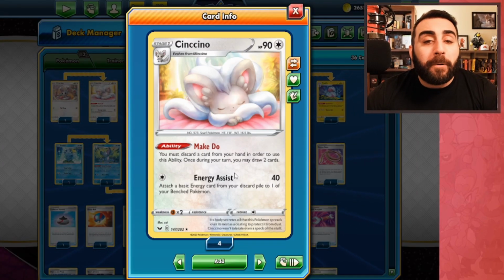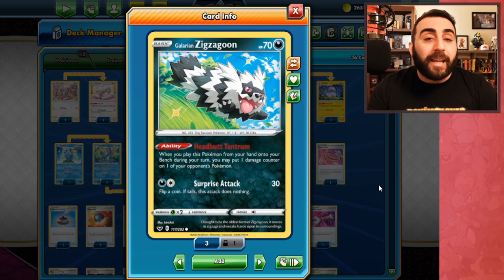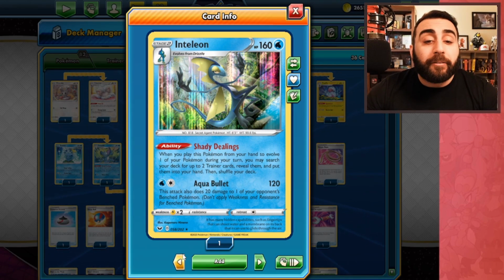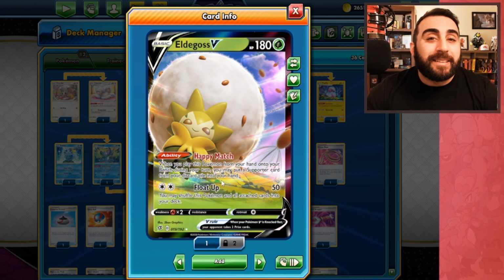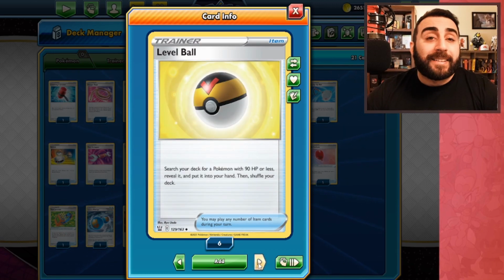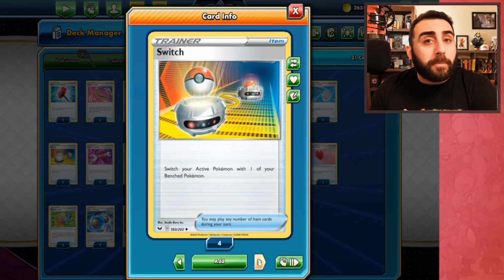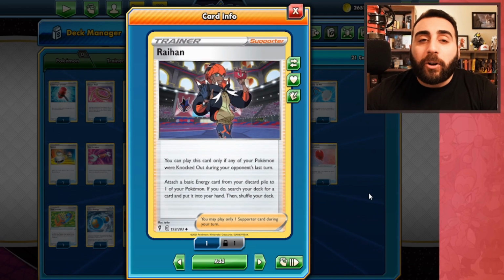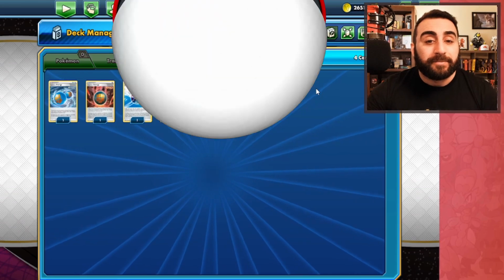Get These Cards to Start Playing the Pokemon Trading Card Game in 2022 | Pokemon TCG Tutorial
There are a lot of cards you can get in the Pokemon Trading Card Game, but which do you need to start playing?
Time Stamps:
0:00 Intro
1:32 Disclaimer
2:12 Single Prize Pokemon
7:25 Pokemon V
9:25 Trainers: Items
13:59 Trainers: Stadiums
14:22 Trainers: Supporters
16:02 Trainers: Tools
17:15 Energy
18:00 Brilliant Stars
21:53 What to Buy
24:03 Closing